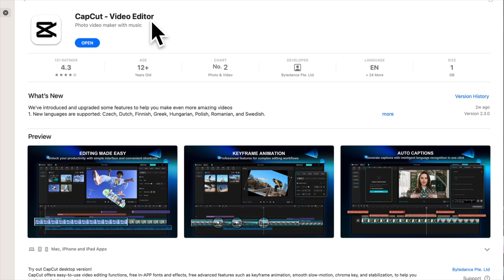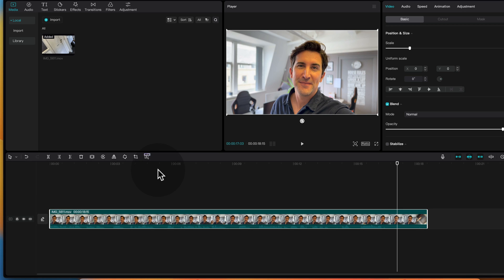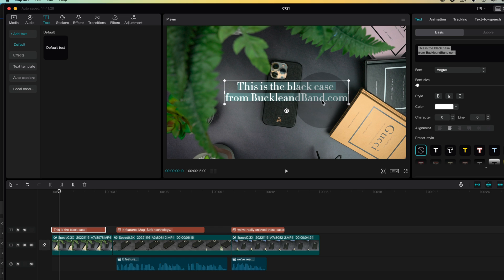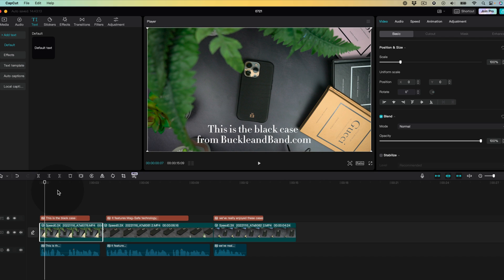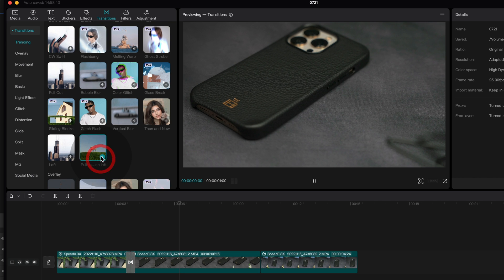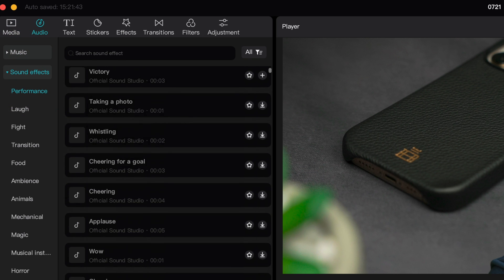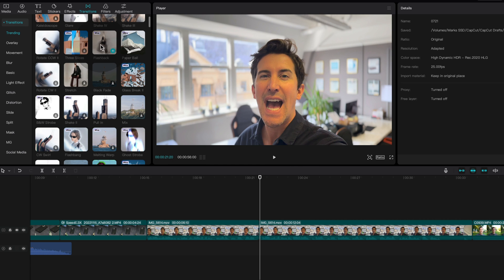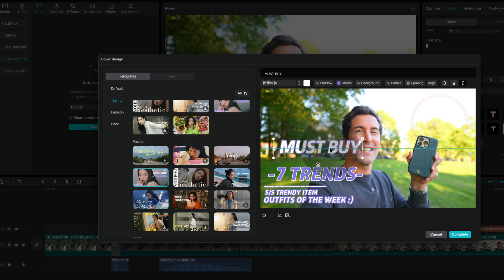CapCut Could be the ONLY Video Editing Tool YOU NEED!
In this video we look at Capcut and some of its incredible features for video creators.

If you're looking to get started in video editing or maybe a cheap Premiere Pro or Final Cut Pro Alternative, then CapCut might be what you're looking for.

Timestamps:
00:00 - Intro
00:37 - CapCut Editing on Desktop
00:47 - Teleprompter on CapCut app
01:34 - How to remove filler words automatically
02:45 - Capcut AI Text to Speech voice over
06:15 - Add Transitions in Capcut
07:32 - Cut yourself out in the video
08:50 - Free Sound Effects in CapCut
09:43 - Noise Reduction
10:30 - How to add captions in CapCut
11:45 - Automatic Thumbnail creation

For video editing keyboards and LUTS which will work with CapCut